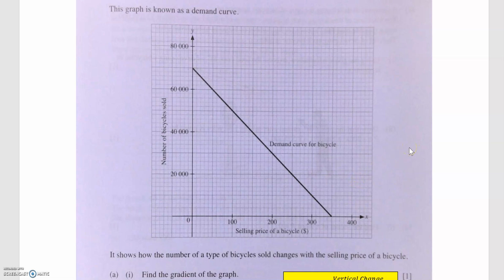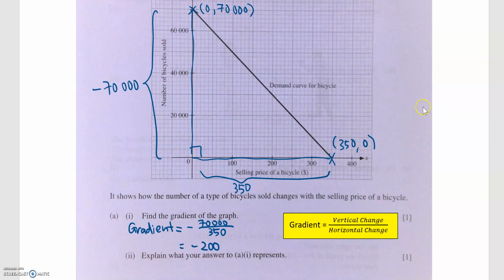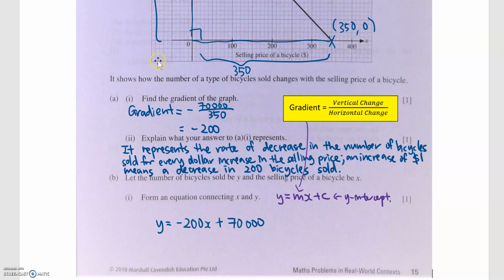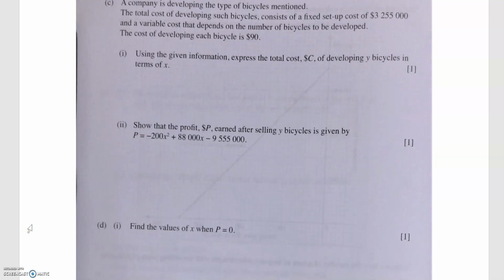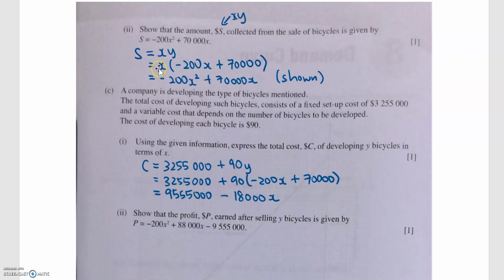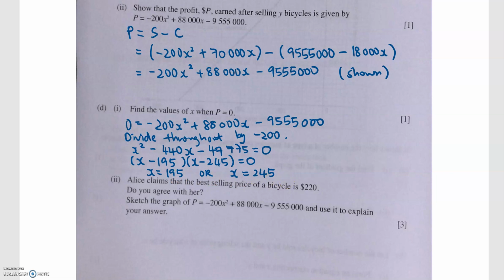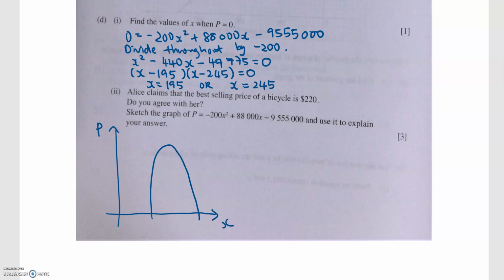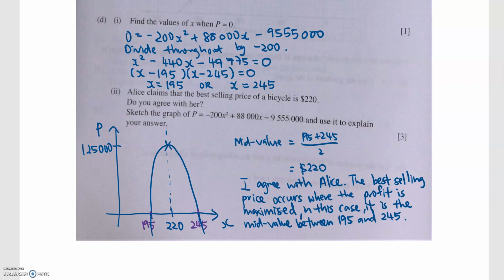PRWC - Gradient of Straight Lines, Equation of Straight Lines and Quadratic Equations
PRWC Example from "Maths Problems in Real-World Contexts” by Marshall Cavendish Education Pte Ltd - Q8 Demand Curve